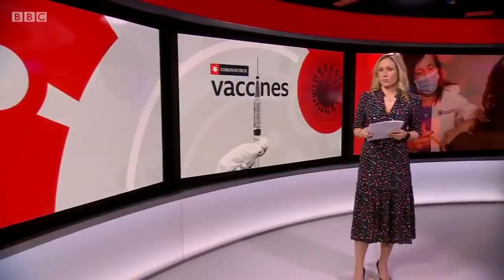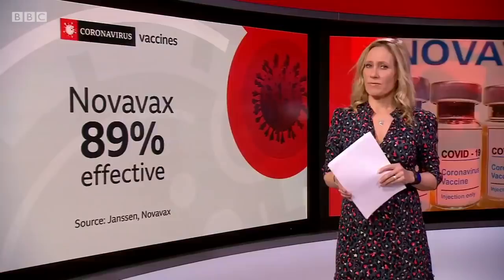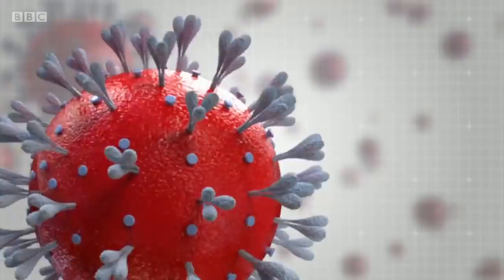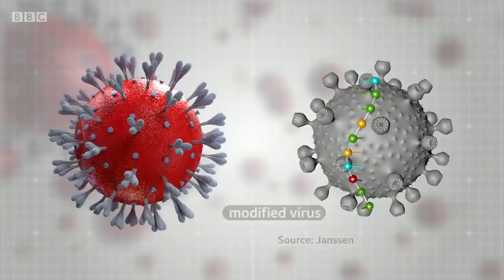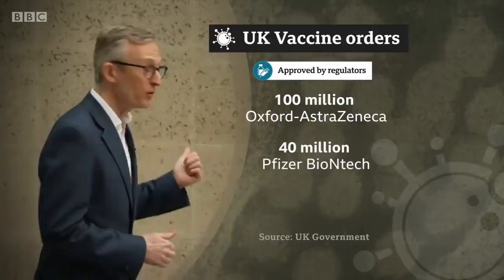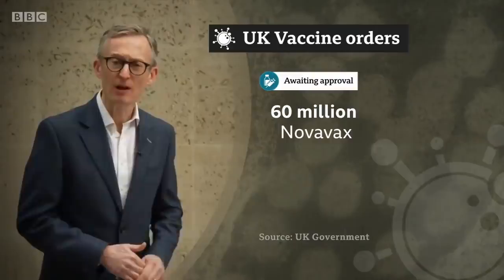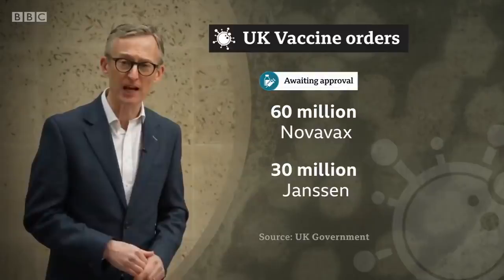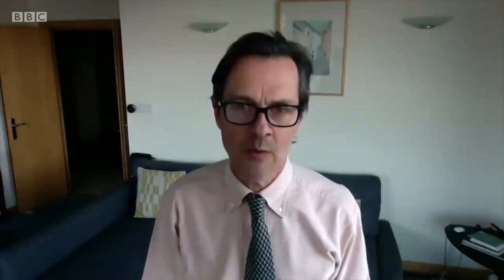Another new vaccine is said to be 88% effective against severe Covid - BBC News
Another new vaccine against coronavirus has been shown to be effective in major trials.

The latest Janssen vaccine requires just a single dose for protection and is said to be highly effective at preventing severe disease.

It follows the announcement that a second new vaccine, Novavax, is also highly effective and protects against the new more contagious UK variant of coronavirus.

Sophie Raworth presents BBC News at Ten reporting by medical editor Fergus Walsh.